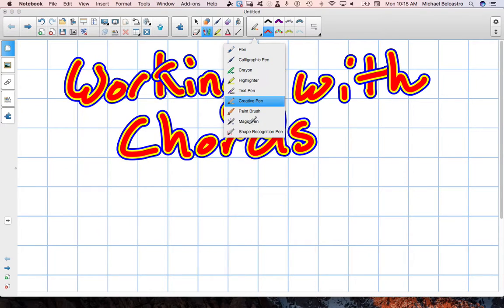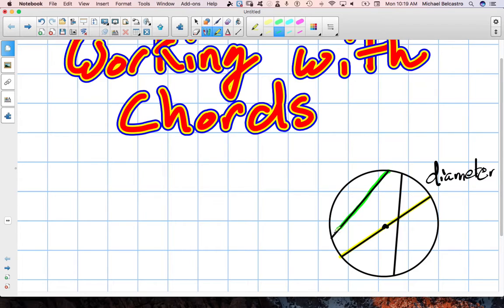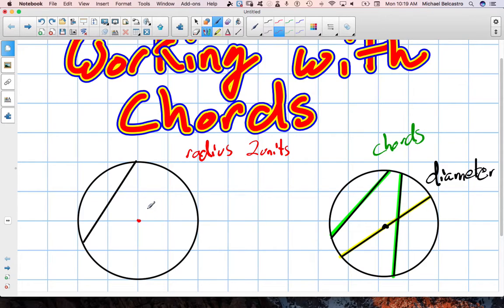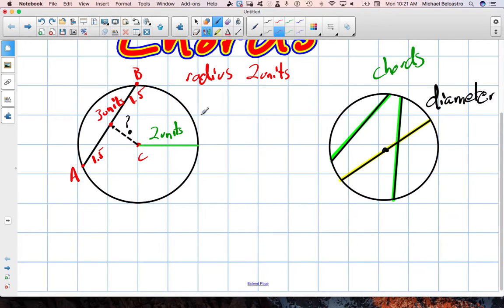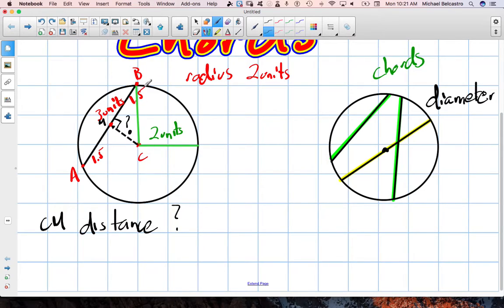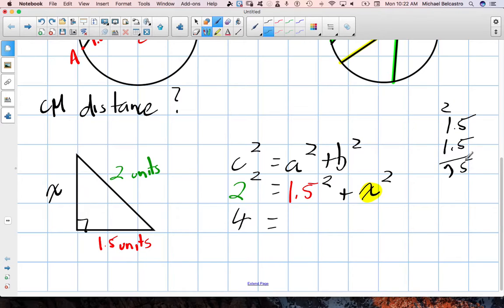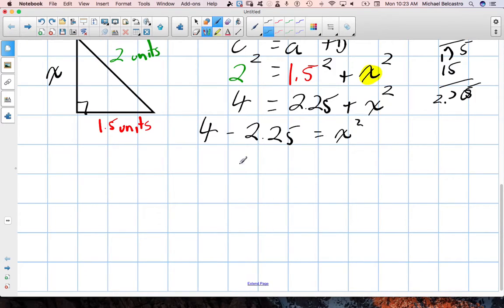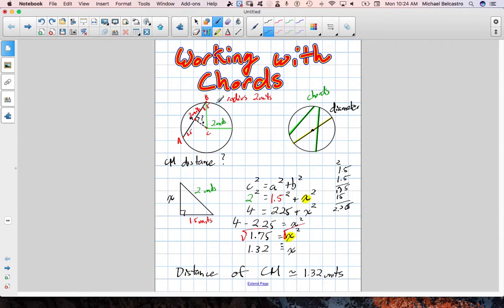Working With Chords Grade 12 College Technology Lesson 8 1